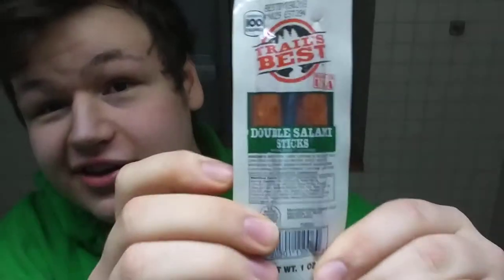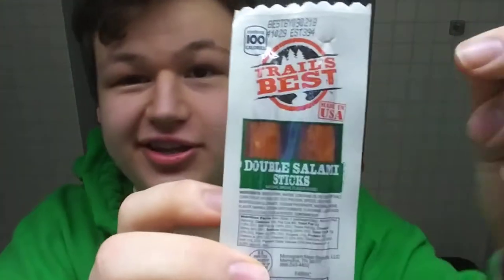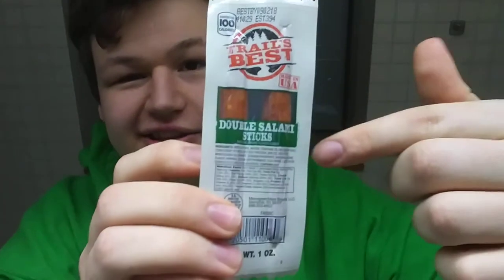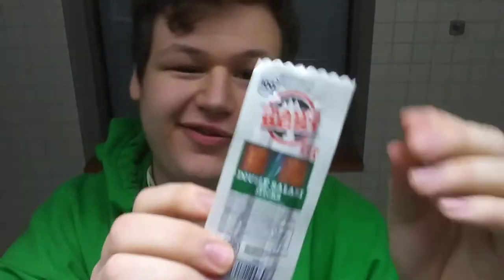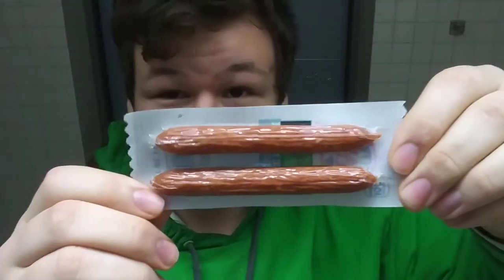Trail's best salami stick review